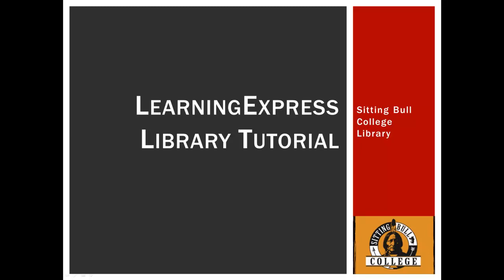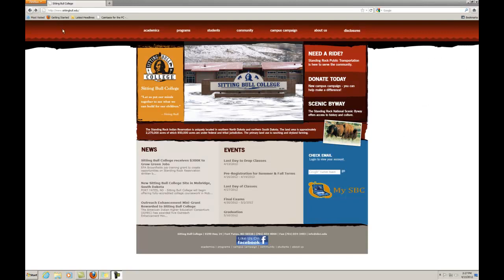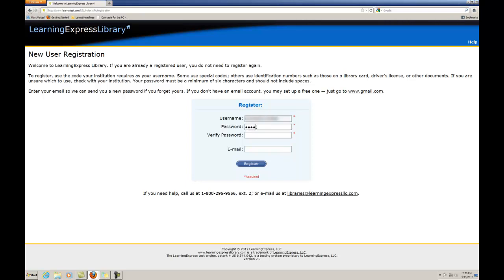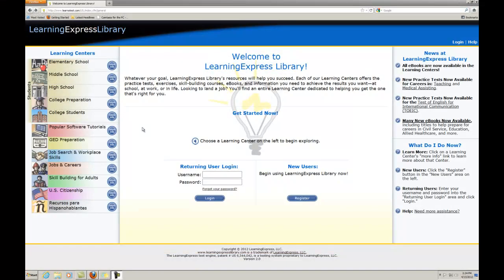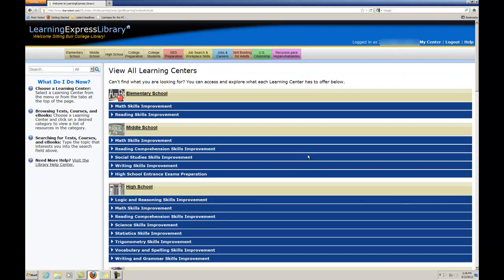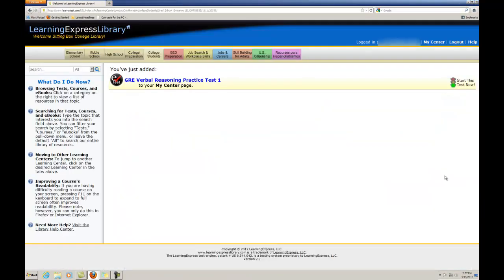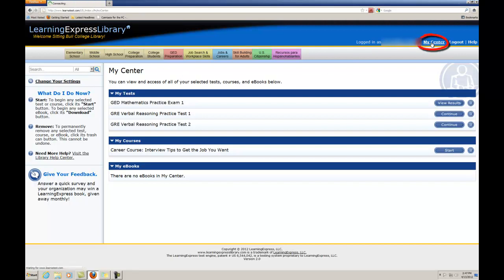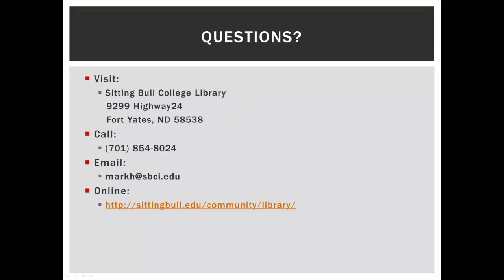LearningExpress Library database tutorial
LearningExpress Library is one of the databases available through Sitting Bull College Library. It contains practice tests, skill-building exercises, online courses, and ebooks. This tutorial will show you how to access LearningExpress Library, create a user account, take practice tests, and view your test results in "My Center."

This tutorial was created for Sitting Bull College Library by students in the Spring 2012 Library Instruction and Information Literacy class at the University of Texas at Austin School of Information. The tutorial creators were Emily Couvillon, Amelia Koford, and Michael McCombs.

Thank you for viewing the tutorial!